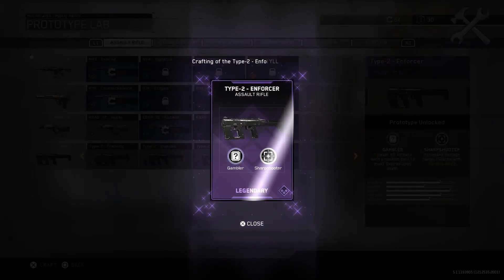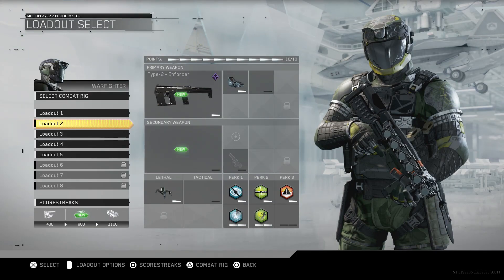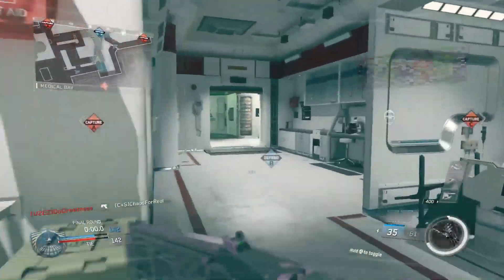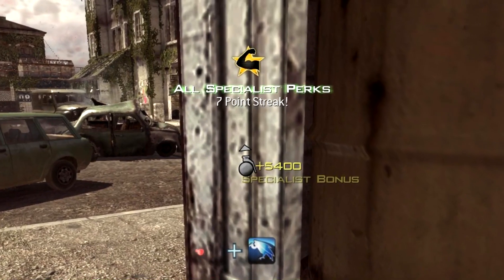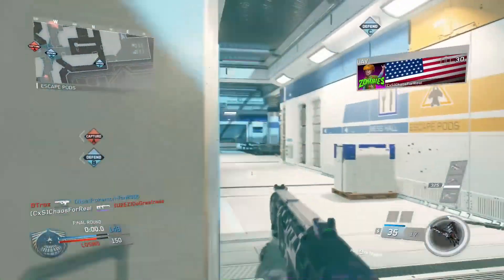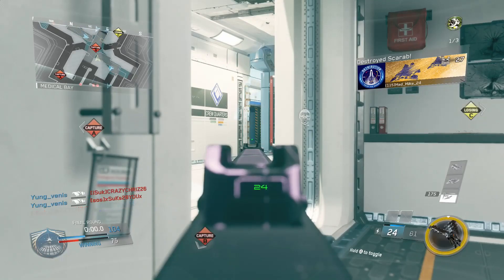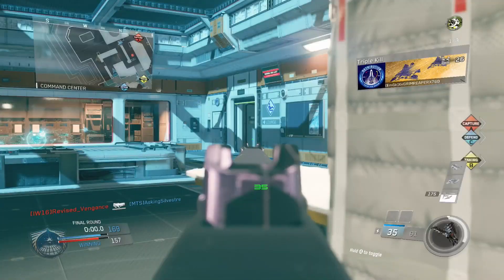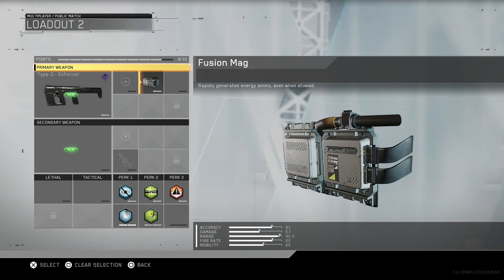GET 9 PERKS AT ONE TIME in INFINITE WARFARE! Secret "SPECIALIST" Class Setup (COD IW) | Chaos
Can we hit 2,000 LIKES FOR THIS!